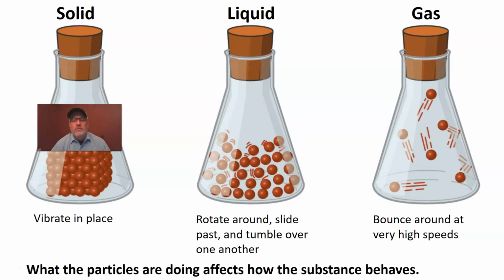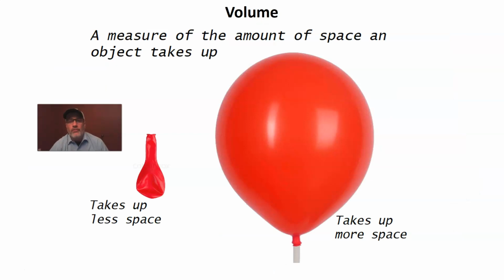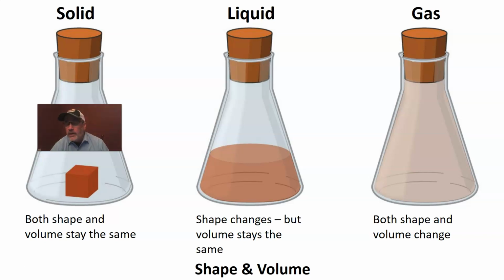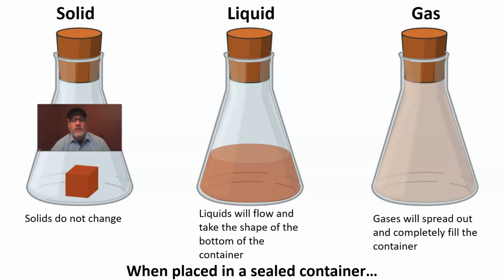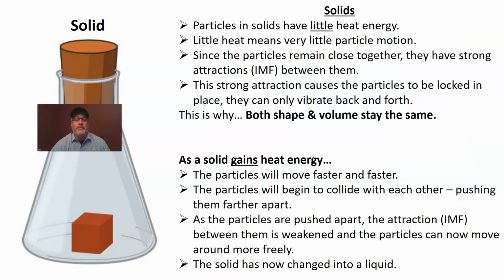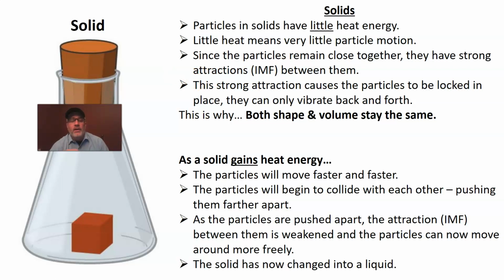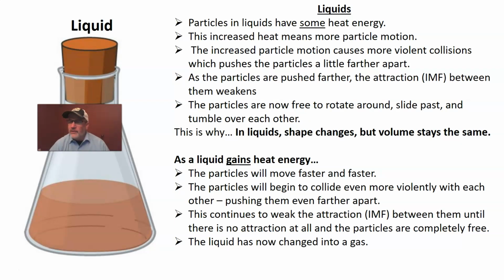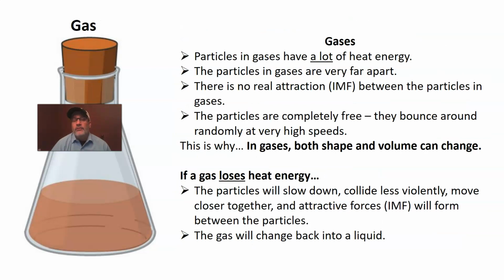States of Matter (Shape & Volume)